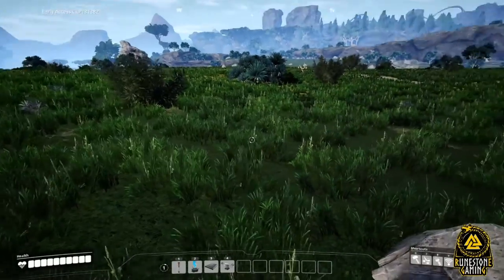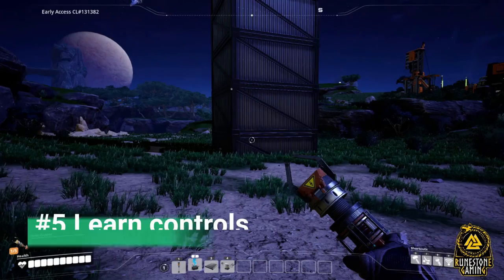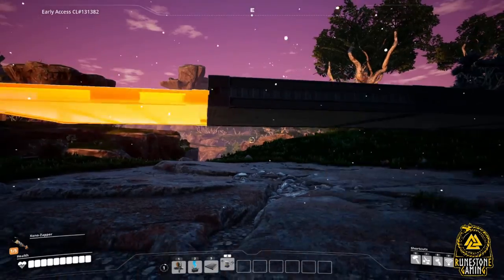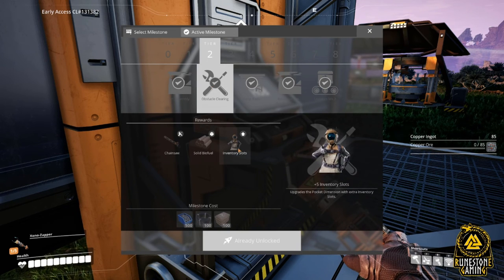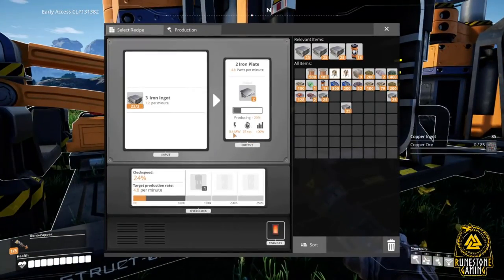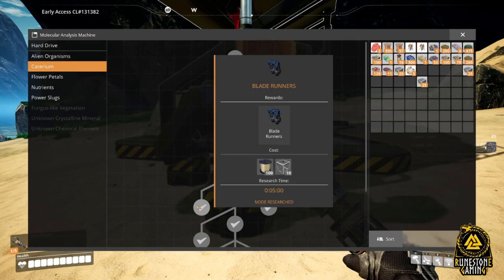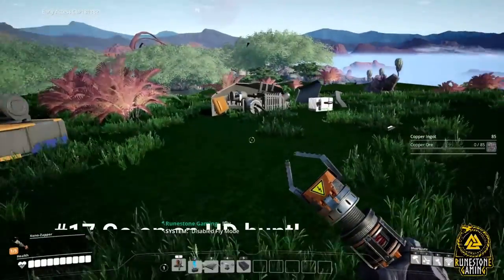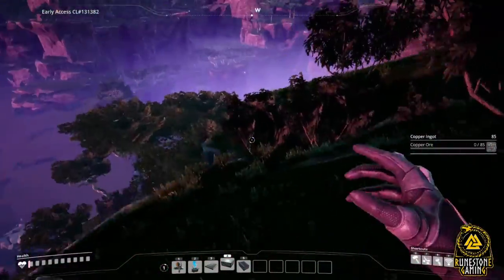20 TIPS YOU HAVE TO KNOW! - Satisfactory Game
20 TIPS YOU HAVE TO KNOW! - Satisfactory Game

In this video, we talk about what I wish I knew when I was starting this game. There is plenty I left out in the video! Feel free to tell me what you wish you knew!

0:00- Intro
0:48 #1 - Unlock tiers and milestones -
1:05 #2 - Inputs and outputs -
1:22 #3 - Calculations -
1:36 #4 - Use out of game resources -
2:02 #5 - Familiarize yourself with the controls -
2:48 #6 - Place your first foundation facing n/s/e/w -
3:11 #7 - Place onto foundations.
3:45 #8 - Use the to do list -
4:12 #9 - Early power is a pain -
5:01 #10 - Check power often -
5:29 #11 - Dont use powershards on ANY machines that are long term -
6:11 #12 - Feed the lizard doggos - lizard doggos are a great investment -
6:35 #13 - Look frequently at your build options -
6:51 #14 - Build the MAM -
7:33 #15 - Unlock double ramps -
8:00 #16 - Explore frequently -
8:34 #17 - Find Hard drives early and often -
8:51 #18 - Unspaghetti your factory -
9:20 #19 - Upgrade belts and miners -
9:42 #20 - Stay max health -
10:10 - Outro